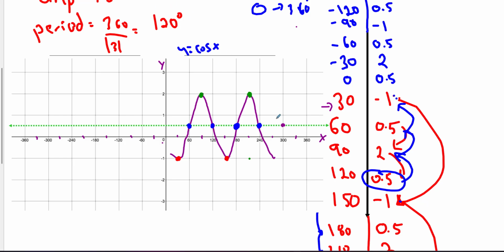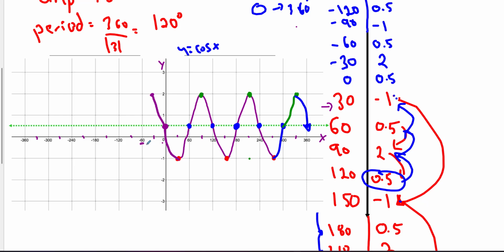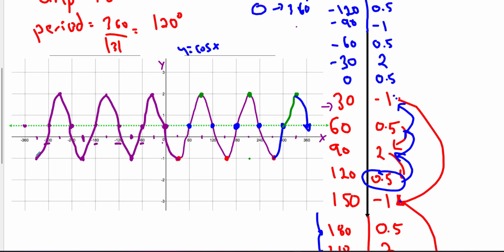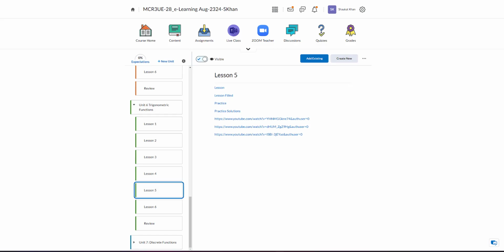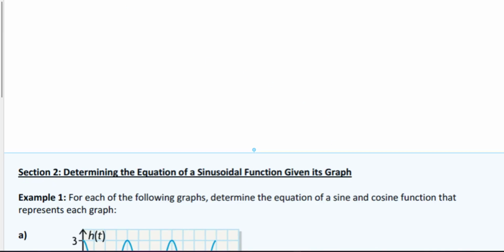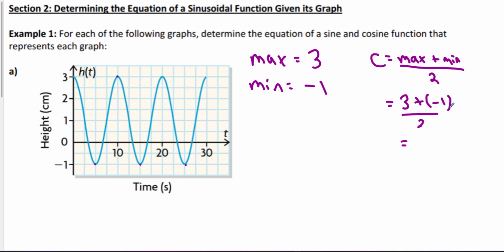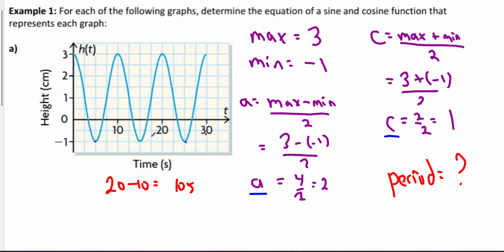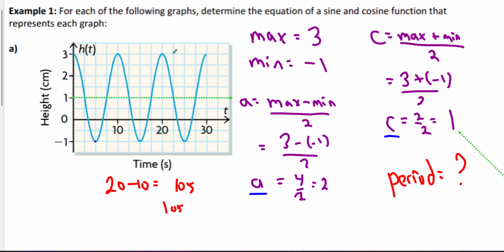Aug 15 Trigonometry Functions Part 5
Trig functions Equations
Trig Functions Graphing